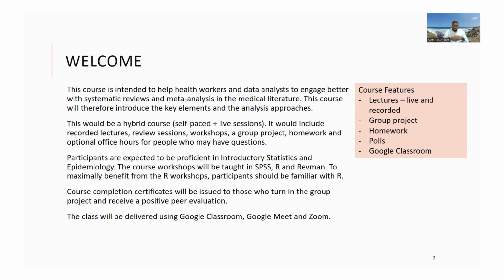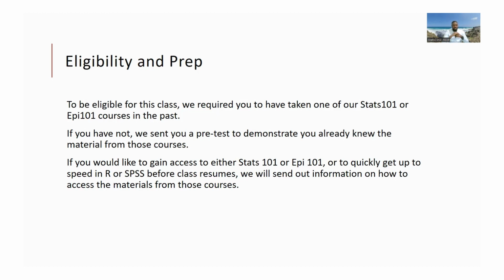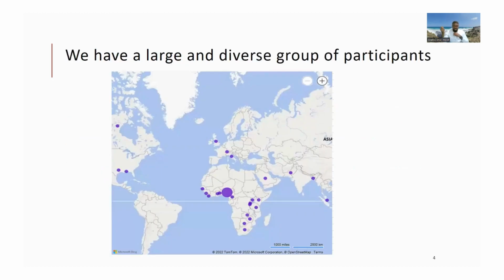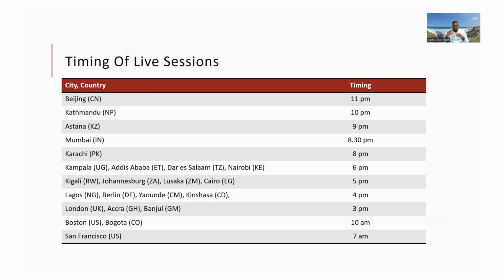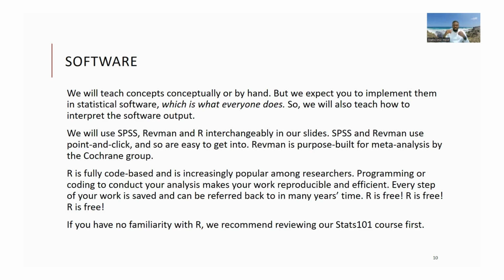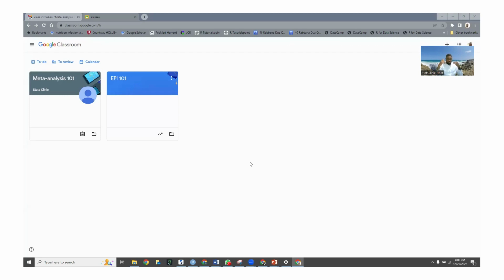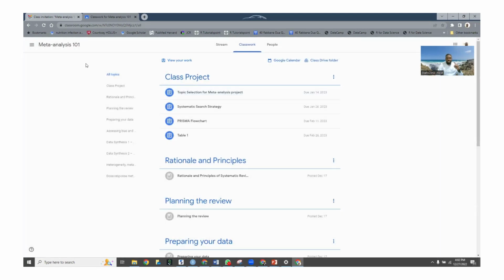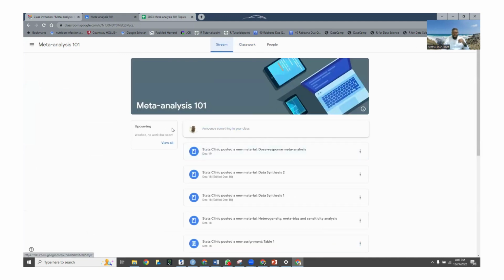Meta-analysis 101 - Welcome Video